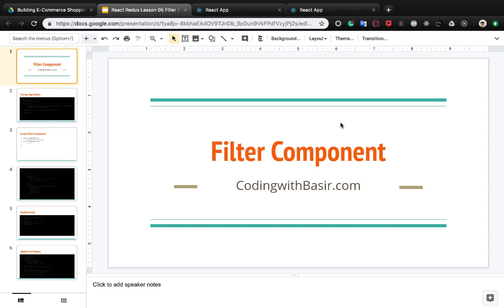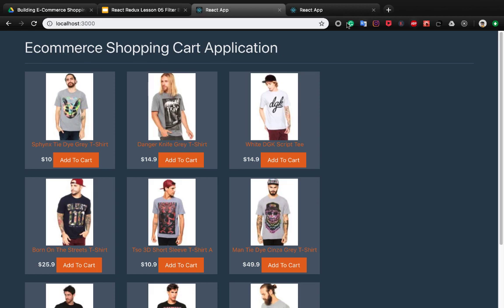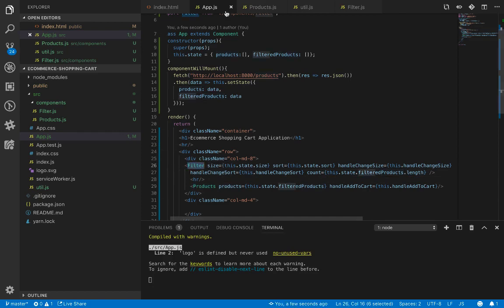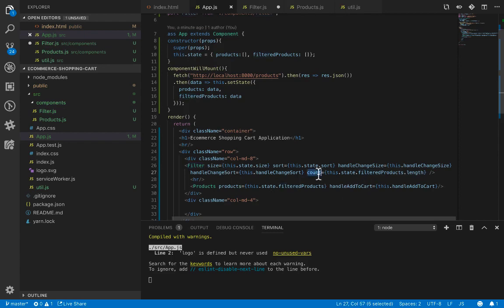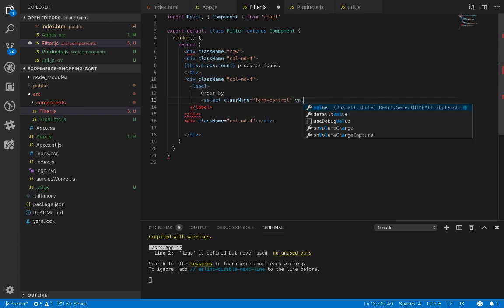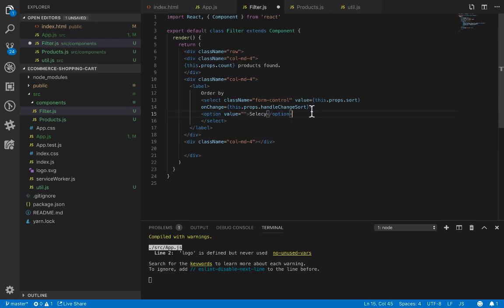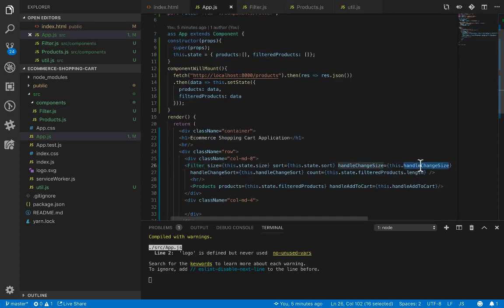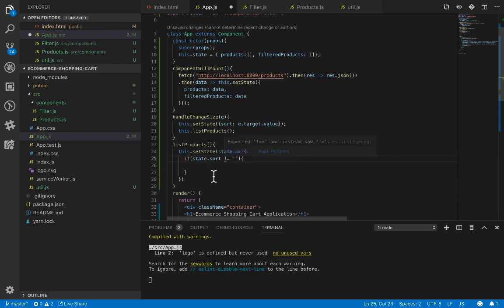Build React & Redux Shopping Cart Part 05 Filter Products Component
Learn React & Redux From 0 to 100 by building an E-commerce Shopping Cart Application

Learn HTML, CSS, JavaScript, React, Redux, Node, Express, MongoDB